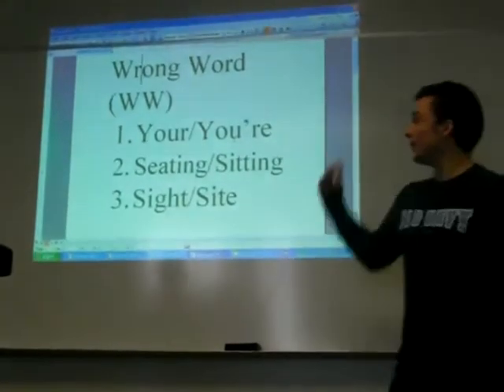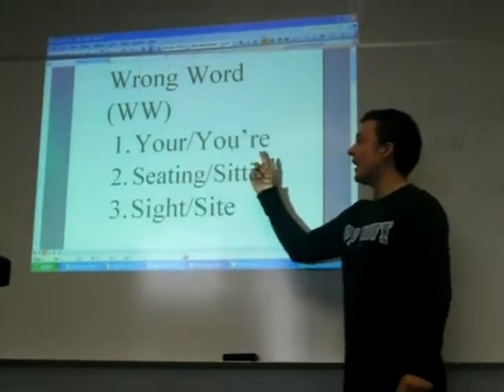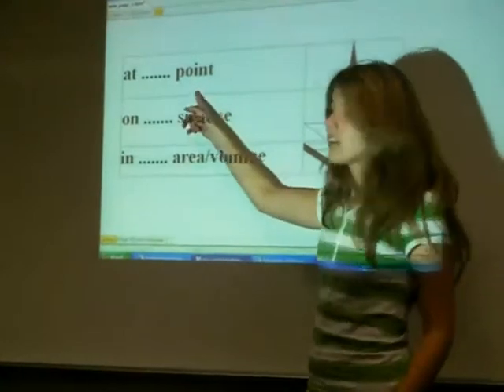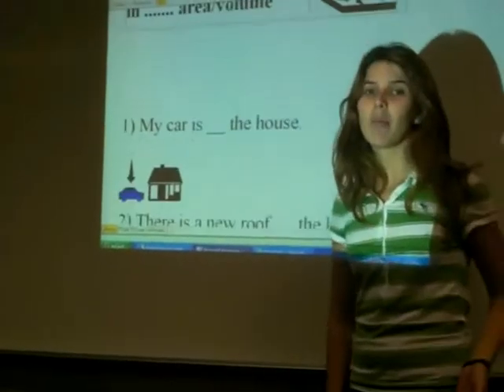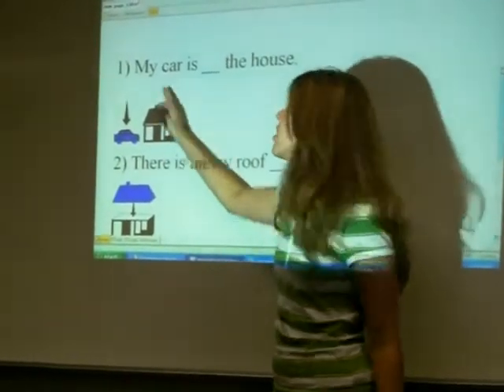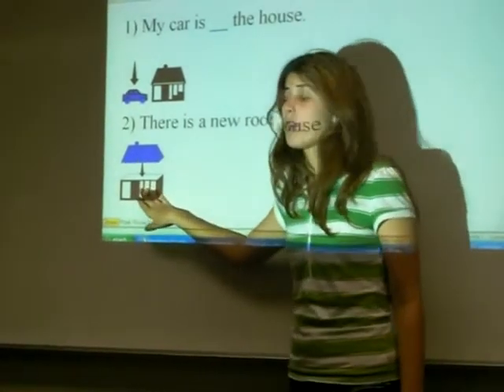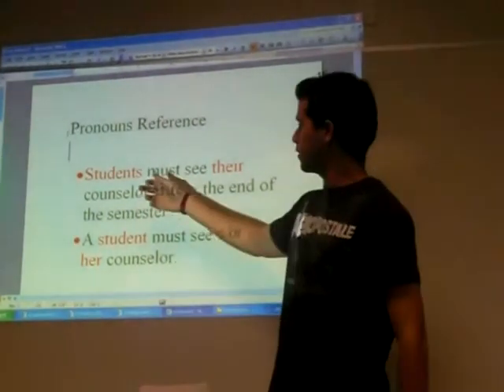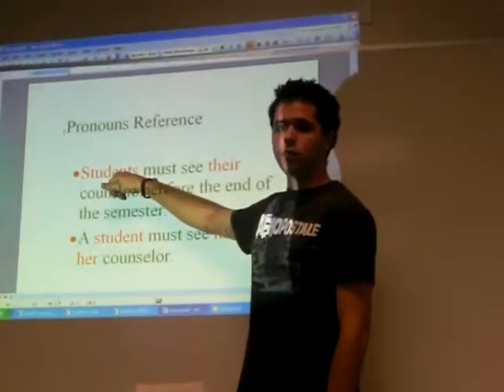ENC-1101 Grammar Lesson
ENC 1101 students from Carlos Gonzalez class, and yeah, we had fun!